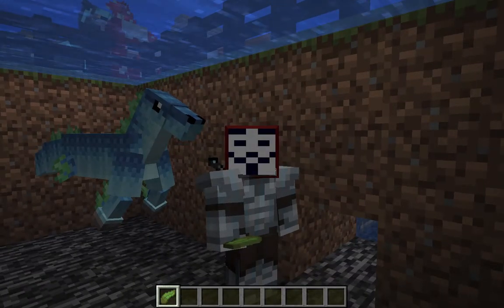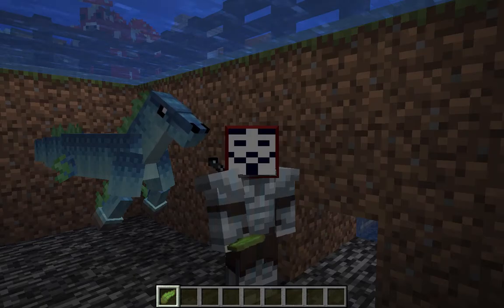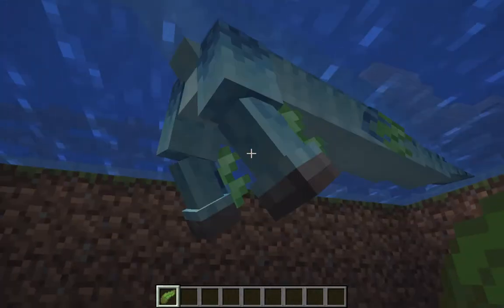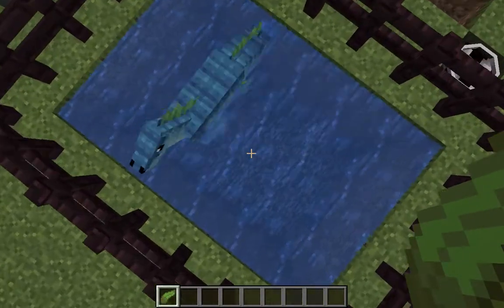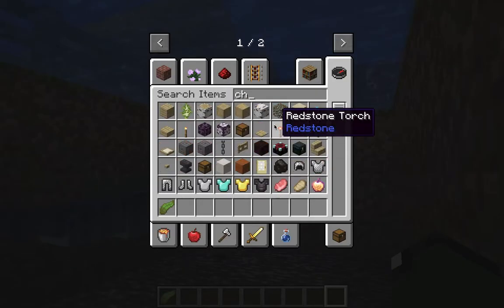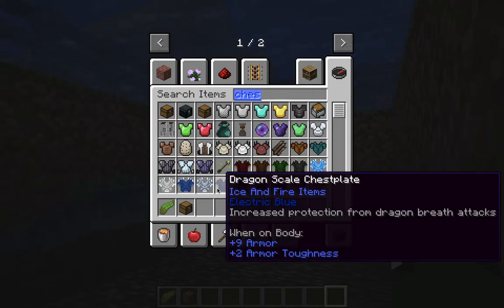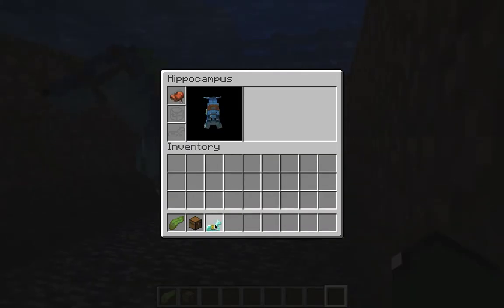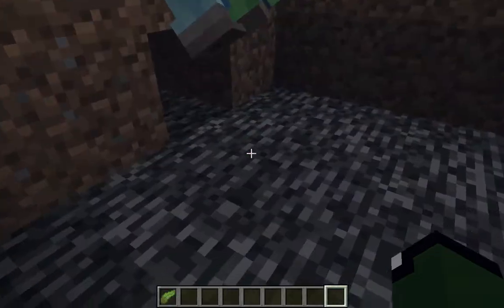How to Tame and Breed a Hippocampus (MODDED)